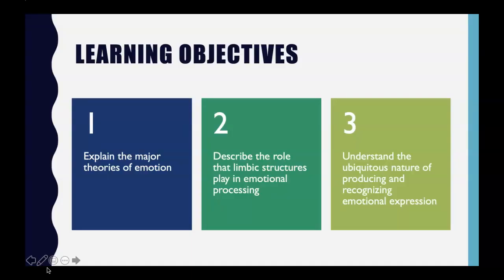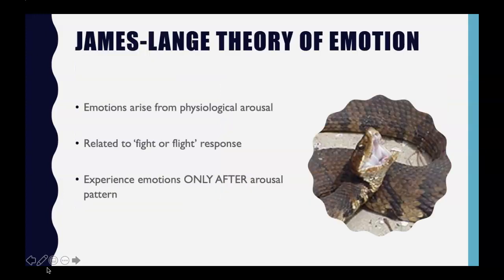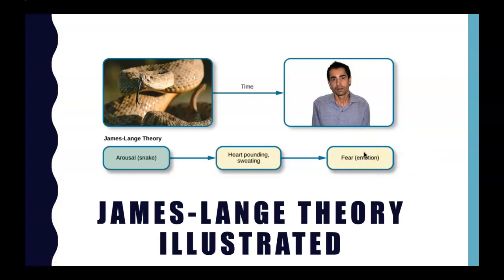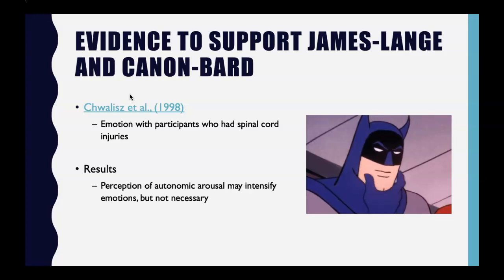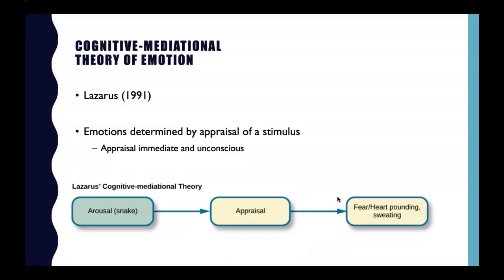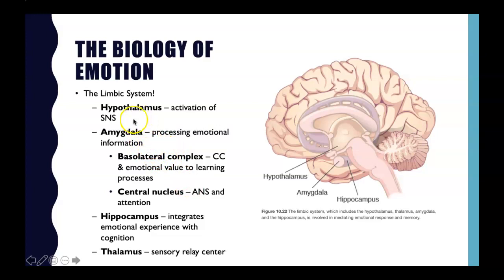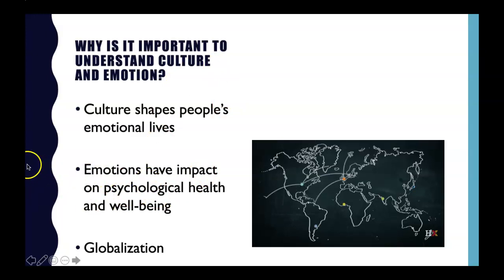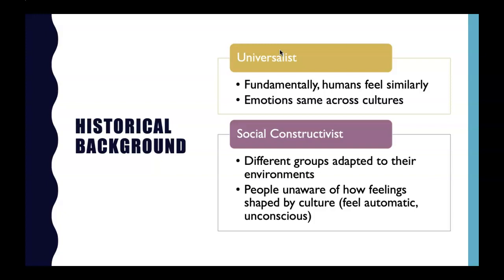Theories of Emotion I